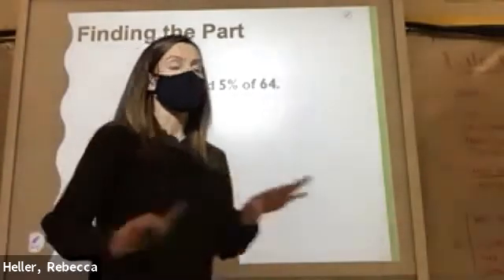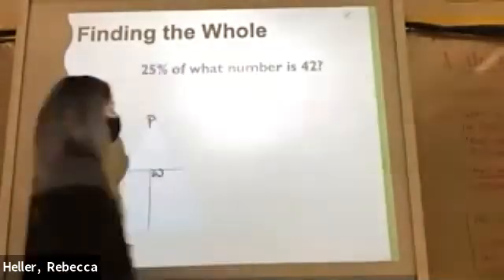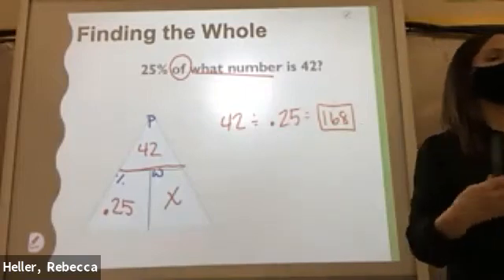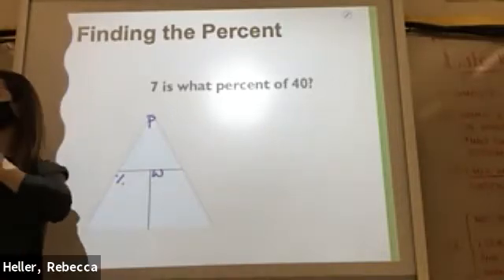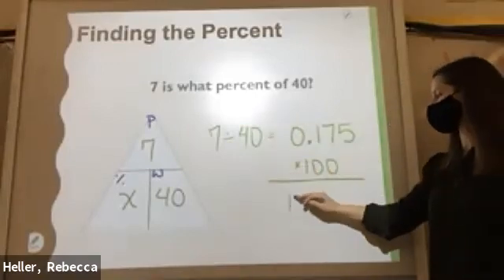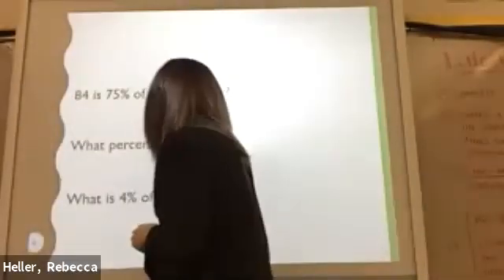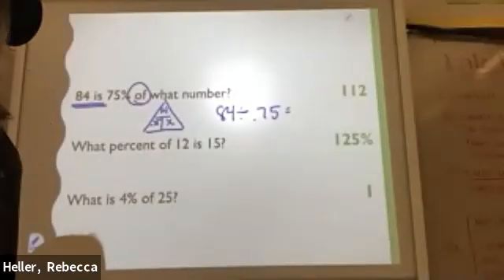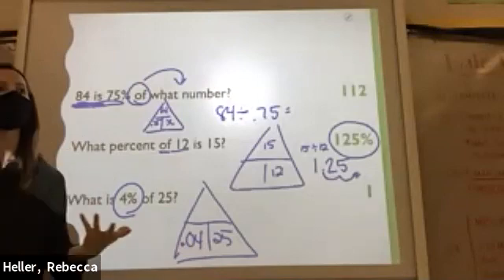6.3 Percent Equations